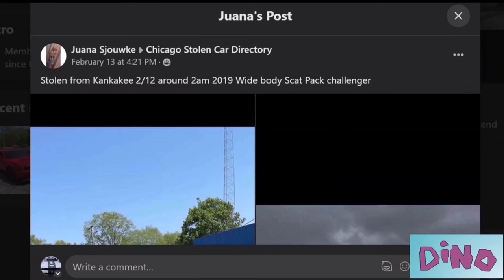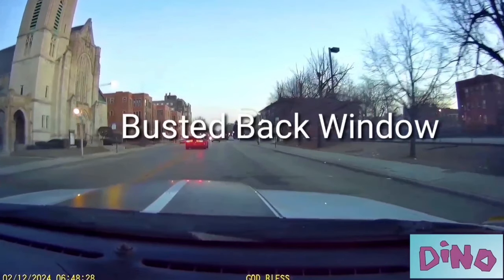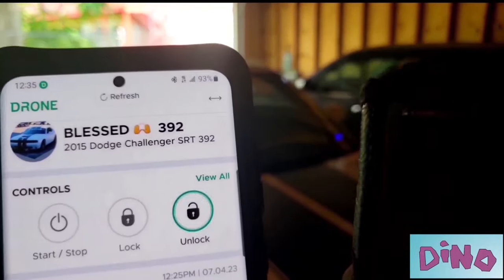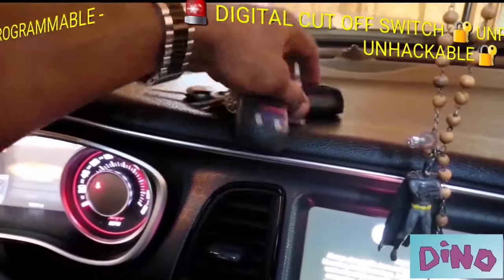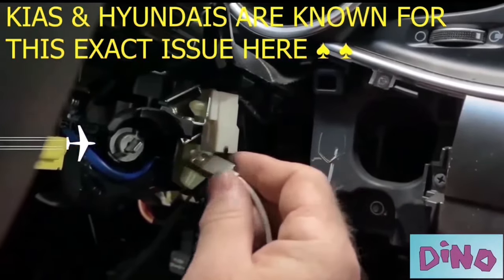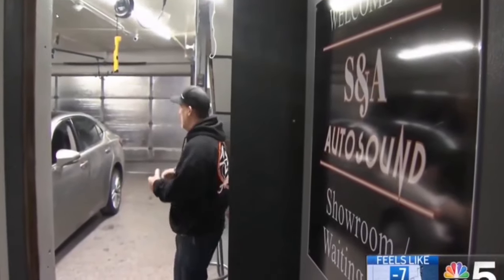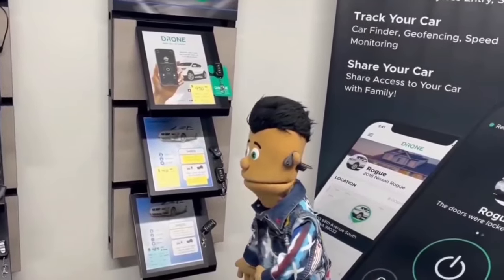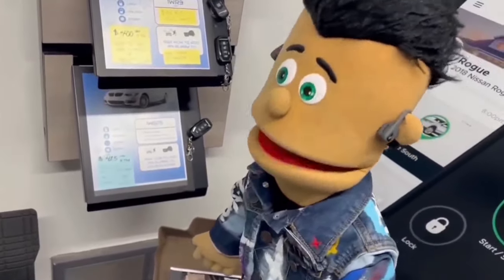DIGITAL KILL SWITCH🚨GPS TRACKING FROM PHONE OR DESK TOP🚨ADVANCE CAR ALARM SYSTEM🚨UNHACKABLE🚨SECURITY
🎯 LIKE THE VIDEO 🎯
I am DINO and welcome to my Official YouTube channel.

I Appreciate all the Love and Support from my Viewers! if you have any questions or thoughts leave them in the comments I try to read them all and respond.

The Ultimate car security system   !
Compustar alarm system  with Drone.
Alarm alerts and GPS tracking directly from your smartphone or desktop computer.
Full control over your new alarm system .
The OEM  Remote will NOT be able to turn off your new alarm , not even if a thief tried to program a key and turn it off
The only way to turn off the Compustar system and start the vehicle is from your phone
On top of the new alarm system with drone we add on the pin code system as an extra layer of security for the Ultimate protection .
No need to worry about a thief programming a key and driving off , it’s simply NOT going to be possible to start this vehicle without the code .
The owner can change the pin code to a new code at any time they wish , the pin code can be temporarily disabled by the owner only for having dealer services performed or for car washing purposes without having to give anyone the code .
There is also a back up way to get the vehicle started by the owner only if they forgot the code .
Both systems together installed is $1500  plus tax .

2022 dodge challenger srt ghoul,
challenger srt hellcat widebody,
challenger srt hellcat widebody 2021,
challenger srt interior,
srt hellcat challenger vs lamborghini,
challenger srt muffler delete,
challenger srt manual transmission,
challenger srt mid muffler delete,
dodge challenger srt night drive
charger srt,
charger srt8,
charger srt hellcat,
charger srt 392,
charger srt hellcat redeye,
charger srt hellcat redeye widebody,
charger srt8 exhaust,
charger srt8 straight pipe,
charger srt 392 exhaust,
charger srt widebody,
charger srt hellcat widebody,
charger srt 392 straight pipe,
charger srt autobahn,
dodge charger srt acceleration,
dodge charger srt arabgt,
buying a charger srt,
charger srt black,
charger srt daytona,
charger srt demon forza horizon 5,
charger srt drive,
charger srt demon forza horizon 4,
charger srt exhaust,
dodge charger srt flyby,
charger srt ghoul,
charger srt ghoul 2022,
srt charger gta,
dodge charger srt gta 5,
dodge charger srt green,
dodge charger srt game
range rover,
range rover 2022,
range rover ambient lighting,
range rover for sale,
range rover features,
range rover gear shift stuck
buick grand national,
buick regal,
buick enclave,
jailbreak,
buick envision,
buick lesabre,
Hacking,
buick avista,
buick dynaflow transmission,
buick grand national gnx,
buick grand national burnout,
buick grand national drag racing,
buick jump,
buick key fob,
buick key fob programming
chevy,
chevy silverado,
chevy truck tornado,
chevy van,
chevy avalanche,
chevy astro van,
chevy avalanche mods,
chevy astro van conversion,
chevy apache,
chevy camaro,
chevy electric truck,
chevy equinox 2022,
chevy flips in tornado,
chevy funny commercial